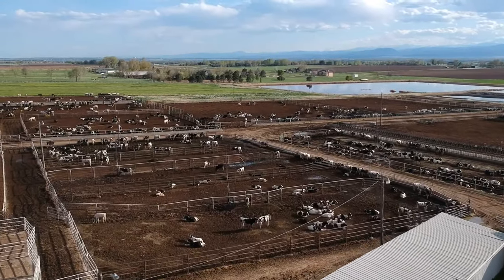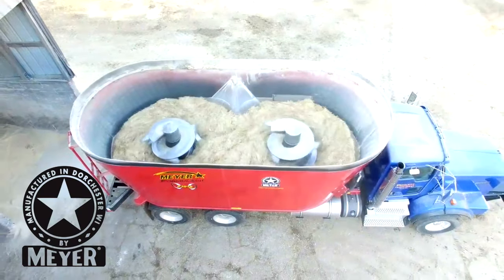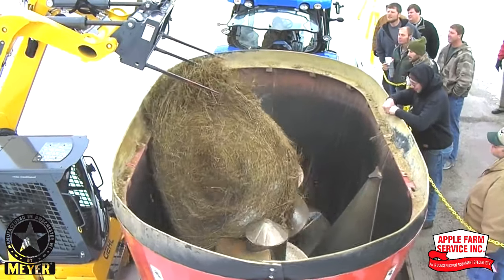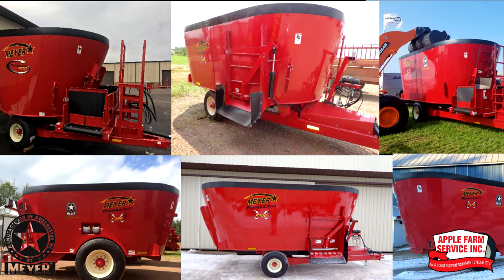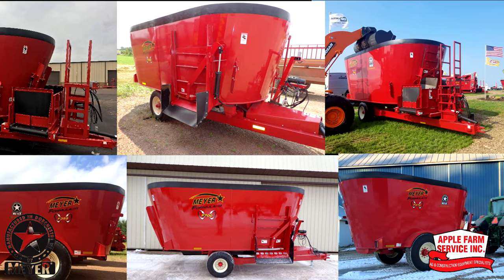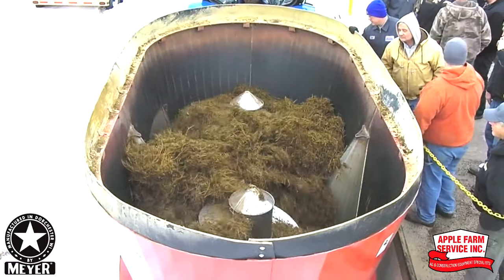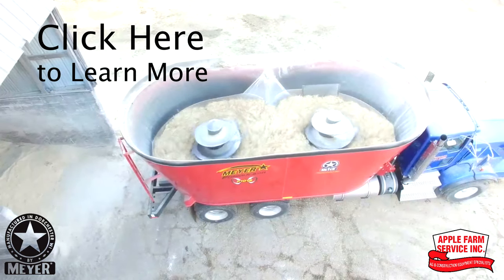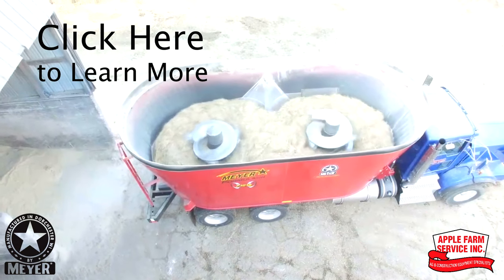Meyer's TMR Mixers at Apple Farm Service